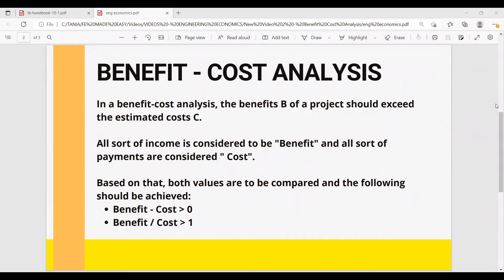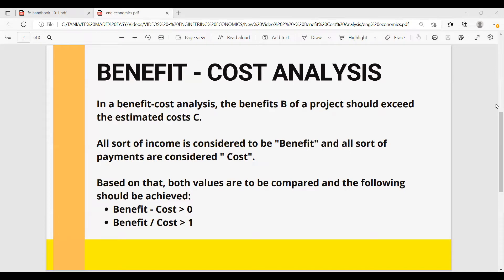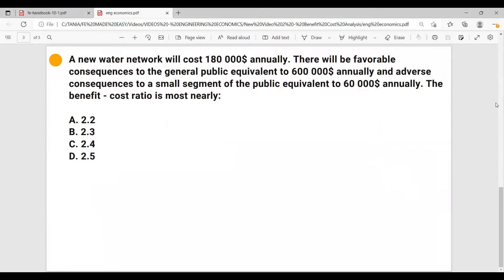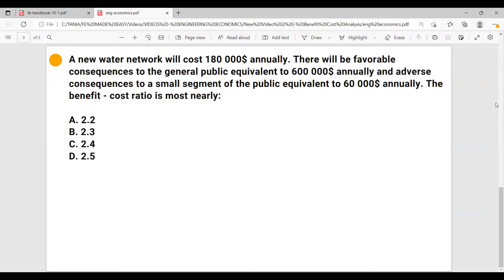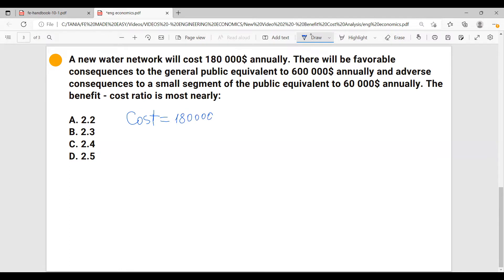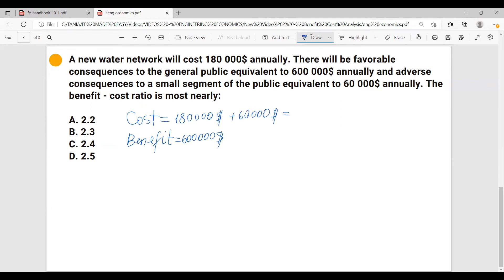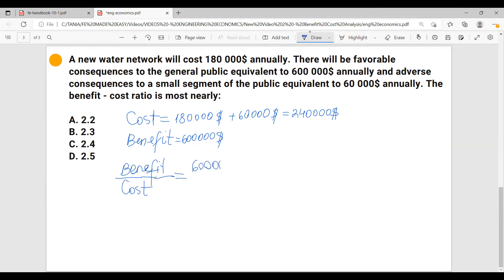FE Review - Engineering Economics - Benefit Cost Analysis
In a benefit-cost analysis, the benefits B of a project should exceed the estimated costs C.
All sort of income is considered to be "Benefit" and all sort of payments are considered " Cost".
Based on that, both values are to be compared and the following should be achieved:
Benefit - Cost should be greater than "0" or
Benefit/Cost should be greater than 1.